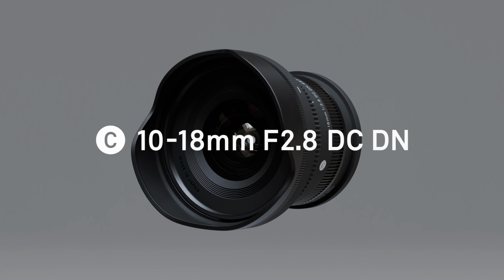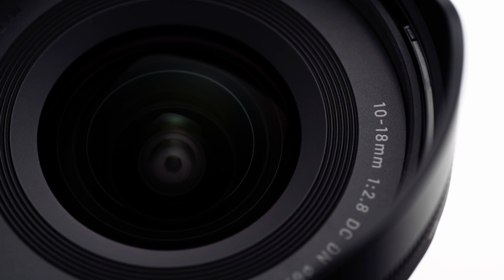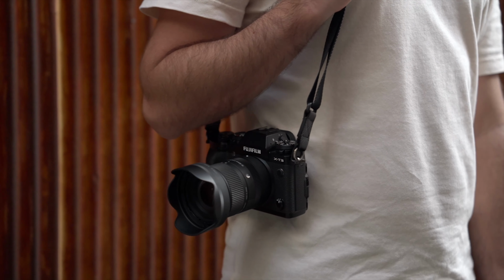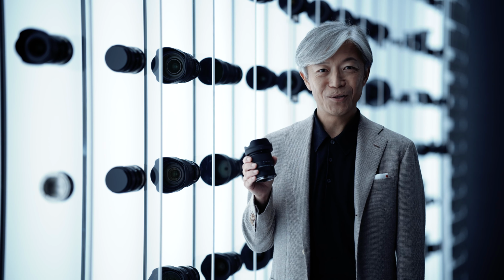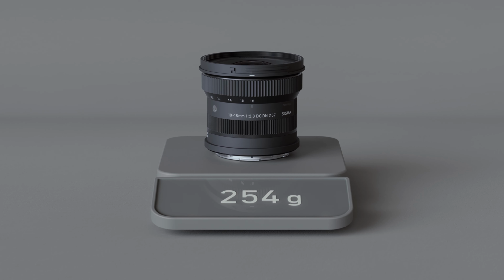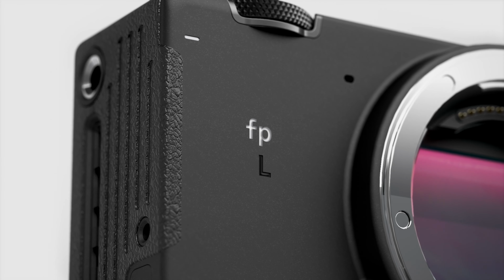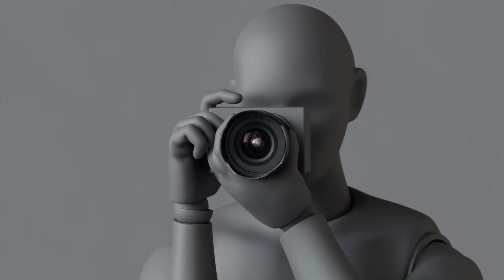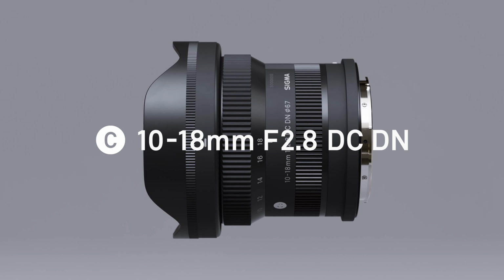Introducing the SIGMA 10-18mm F2.8 DC DN | Contemporary Lens for APS-C Mirrorless Cameras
SIGMA CEO Kazuto Yamaki introduces the SIGMA 10-18mm F2.8 DC DN | Contemporary lens for APS-C mirrorless cameras.

The SIGMA 10-18mm F2.8 DC DN | Contemporary is the world's smallest and lightest F2.8 zoom lens designed for APS-C format mirrorless systems*, covering a 15-27mm (35mm equivalent) focal range, with a fast F2.8 constant aperture.

Features of the SIGMA 10-18mm F2.8 DC DN | C include:

✅ Available for Sony E-mount / Fujifilm X Mount / L-Mount
✅ Effective focal range of 15-27mm (35mm equivalent)
✅ Wide angle of view ideal for video and content creators
✅ Bright F2.8 constant aperture
✅ Newly developed push-on petal type lens hood
✅ 4.6 inch (11.6cm) minimum focusing distance
✅ 1:4 maximum magnification ratio
✅ Designed to minimize focus breathing
✅ Dust and splash resistant mount
✅ Fast and quiet stepping focus motor
✅ "Made in Japan" craftsmanship

Thanks to its high optical quality and compact size, the SIGMA 10-18mm F2.8 DC DN | Contemporary lens is an excellent choice for travelers, adventure photographers, vloggers, content creators, and family photographers who want great image quality when paired with today's leading lightweight crop-sensor cameras.

* As an AF F2.8 zoom lens for mirrorless cameras with an APS-C sensor. As of October 2023 by SIGMA.